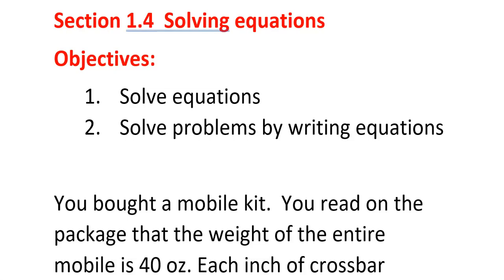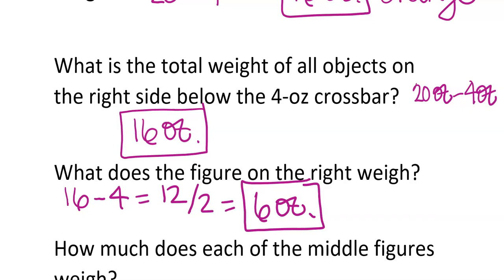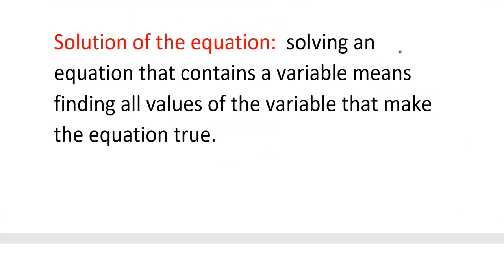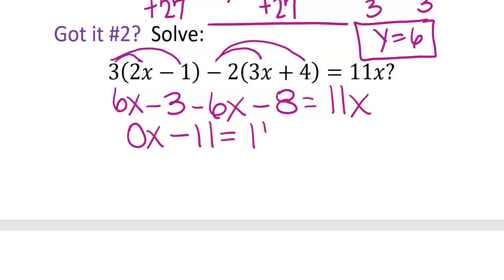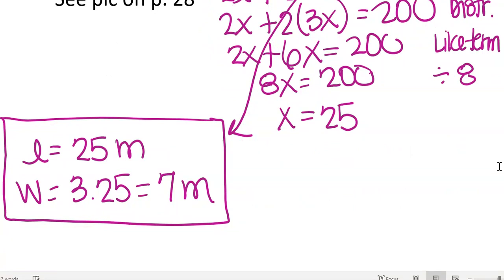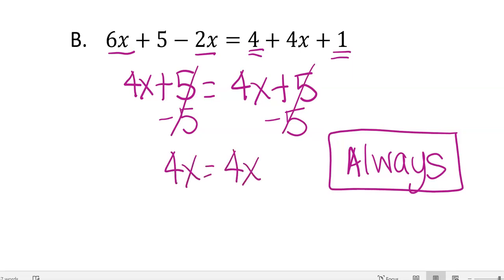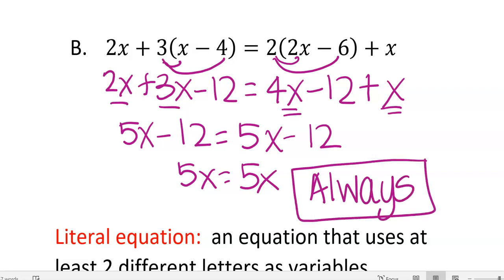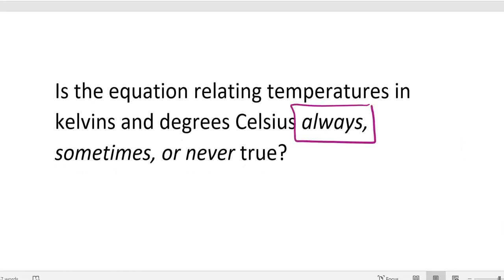Adv Alg/Alg 2 1.4